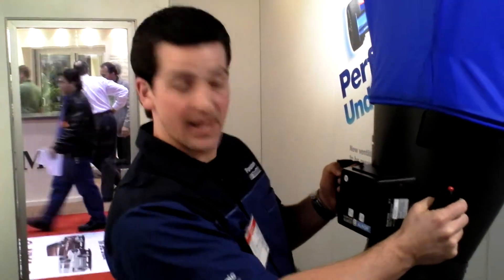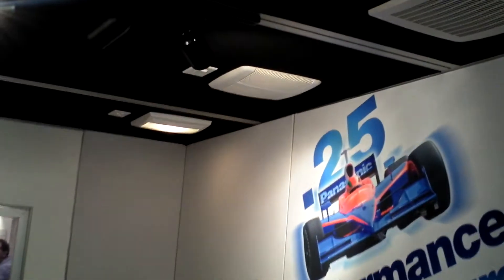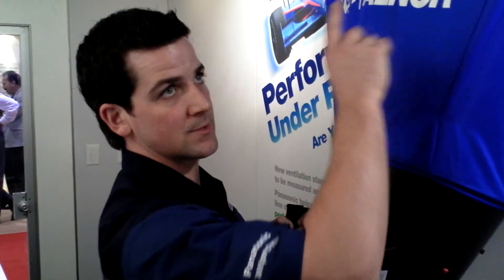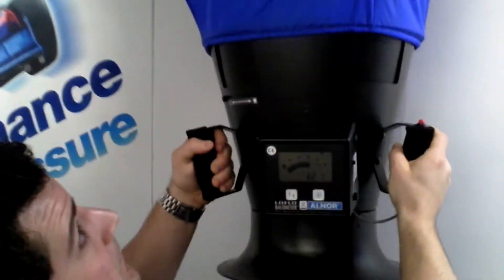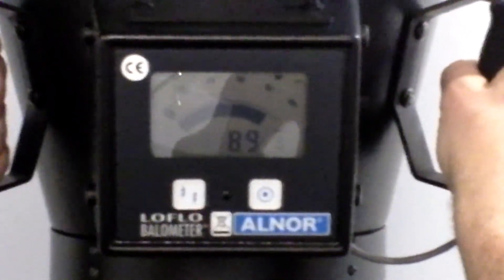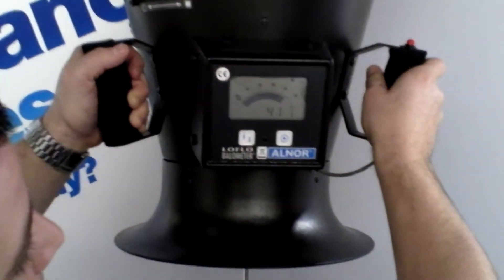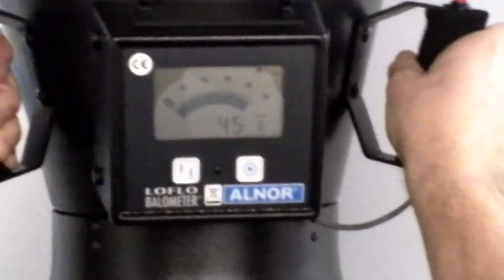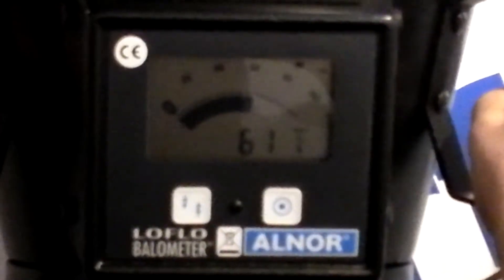Performance Under Pressure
Not all fans are created equal, especially under increased static pressure of .25" w.g.